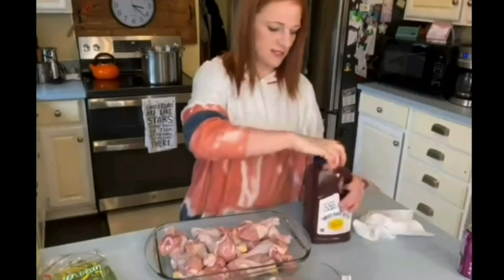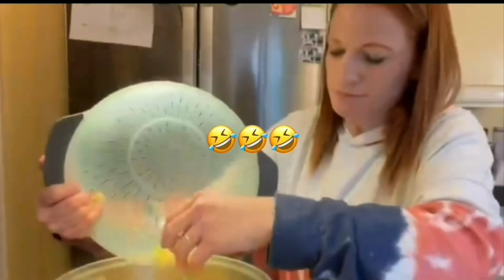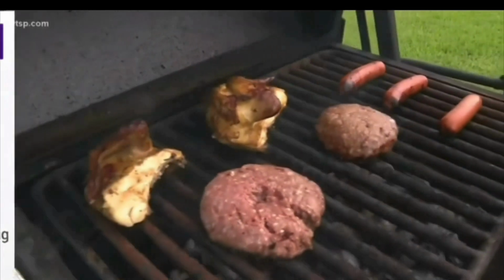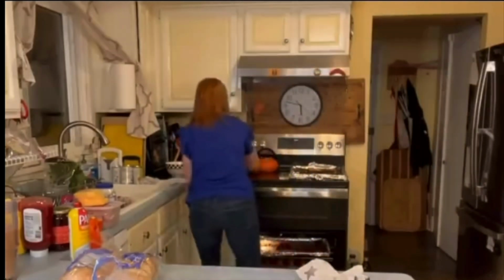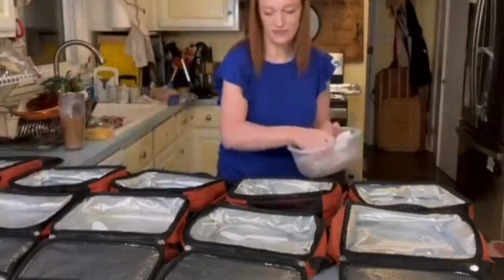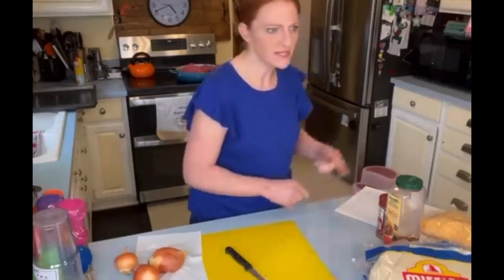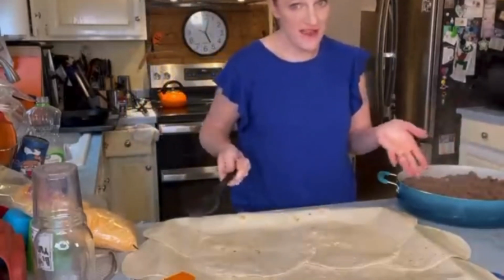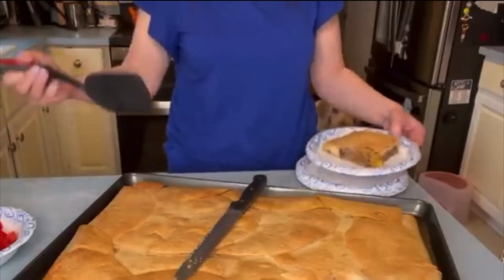The Death Grill that can kill many /did, p get food poisoning?